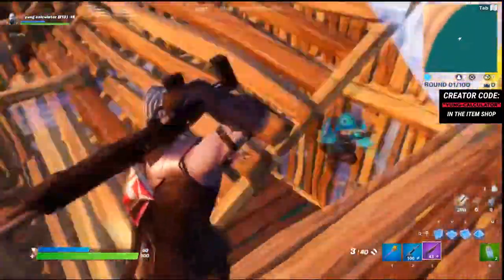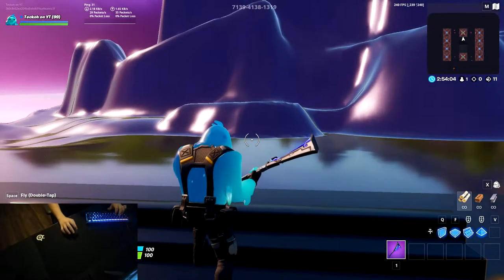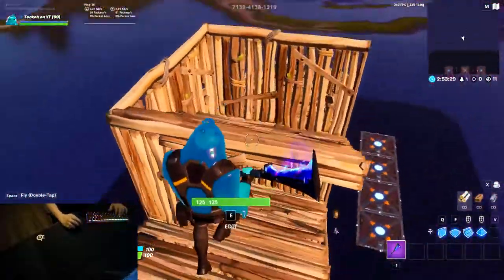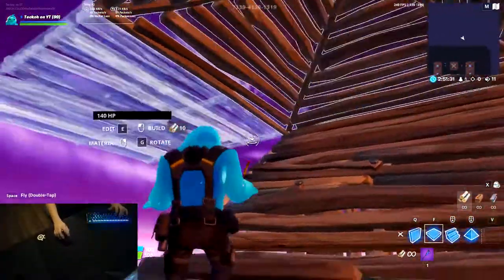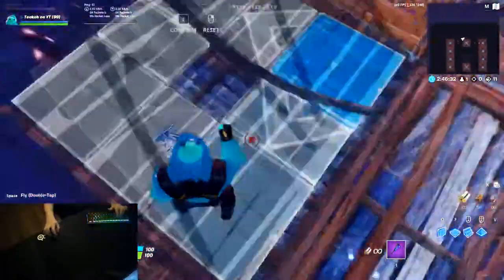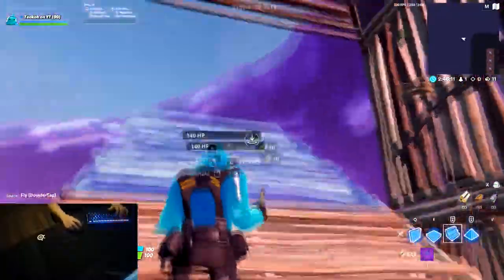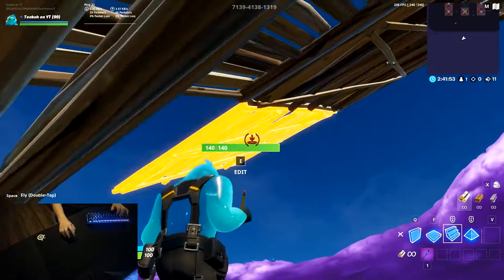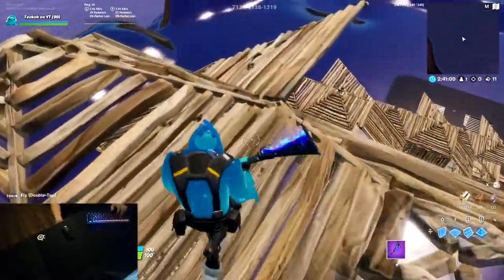4 High-Ground Retakes You NEED To Know in Fortnite Chapter 2! - Fortnite Tips & Tricks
4 High-Ground Retakes You NEED To Know in Fortnite Chapter 2! - Fortnite Tips & Tricks

Welcome back to another Fortnite tips and tricks video! In this one, I'll be showing you 4 simple high-ground retakes that you can use in-game and in creative build battles to not only get higher up faster, but to protect yourself while doing so. Knowing a lot of high-ground retakes is always great, and will definitely prove helpful if you practice them and learn them.

This video includes: fortnite high ground retakes, best retakes fortnite, best high ground retakes in fortnite, high ground, fortnite tips and tricks, fortnite best retakes, how to retake high ground fortnite, how to get high ground fortnite, how to win more 1v1s, best fortnite tips, high ground retakes chapter 2, fortnite chapter 2 high ground retakes, how to retake high ground fortnite, fastest high ground retakes fortnite, best high ground retakes, how to do high ground retakes, best 1v1 retakes in fortnite, win more 1v1s fortnite, creative fortnite build battles, build battles in fortnite creative, best high ground retakes in fortnite, fortnite best tips and tricks, how to improve fortnite, how to retake high ground fast fortnite